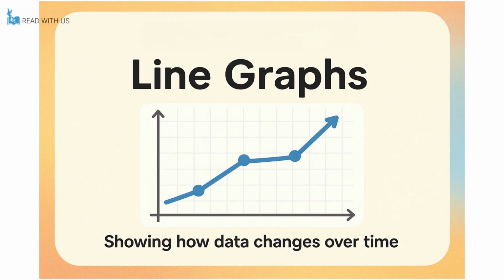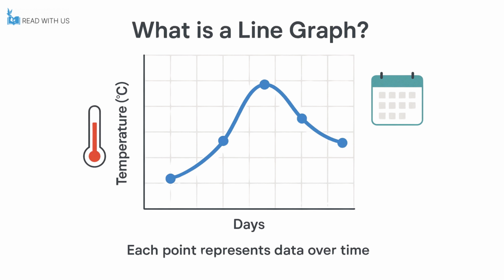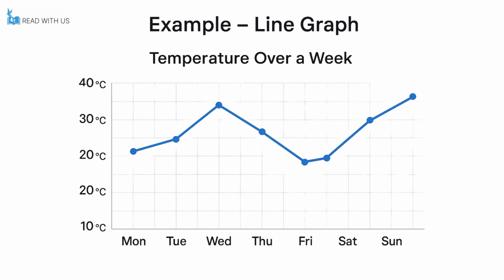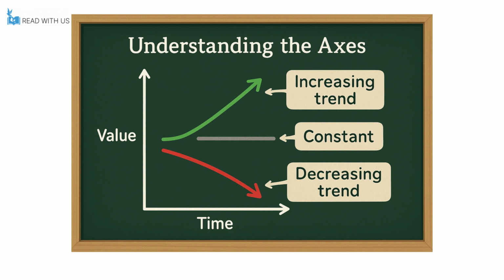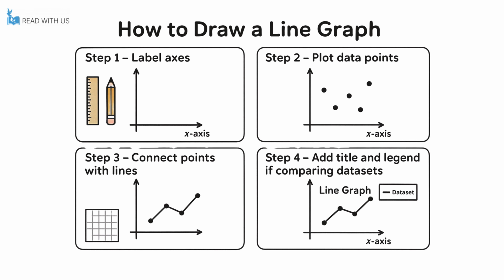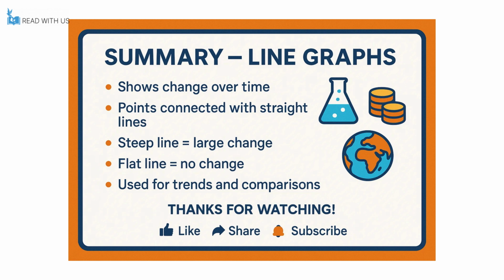7 19 Line Graphs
This lesson explains how to construct and interpret line graphs, a key method for representing data that changes over time. You will learn how to plot points accurately, draw lines connecting data, and use graphs to answer exam-style questions.
What You’ll Learn:

How to plot points and draw accurate line graphs
How to interpret trends, increases, decreases, and patterns in data
How to use line graphs to compare multiple data sets
Step-by-step examples based on GCSE exam questions
Common mistakes and how to avoid errors when working with line graphs

Visit readwithus.org.uk for full GCSE Maths revision courses and interactive exercises.